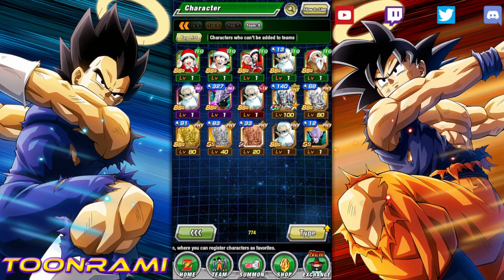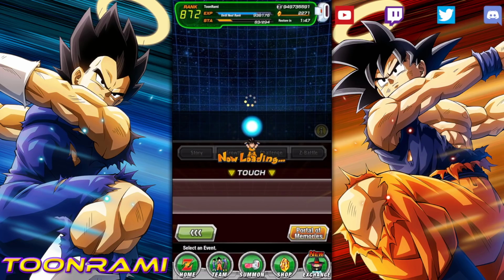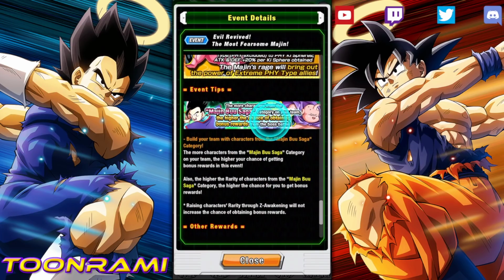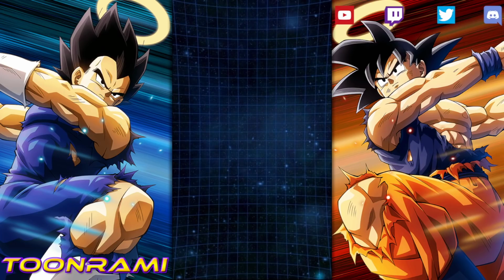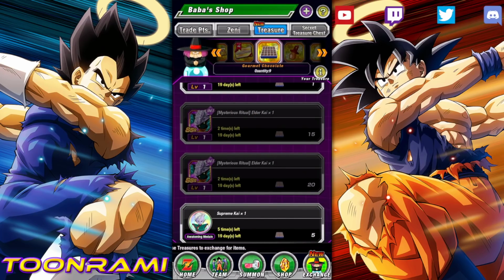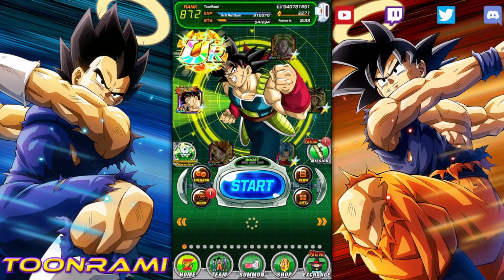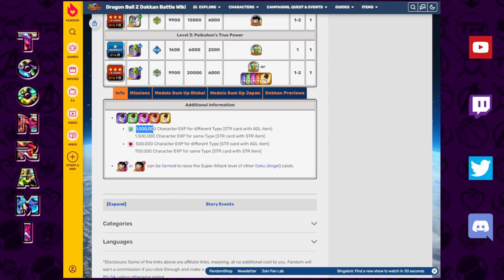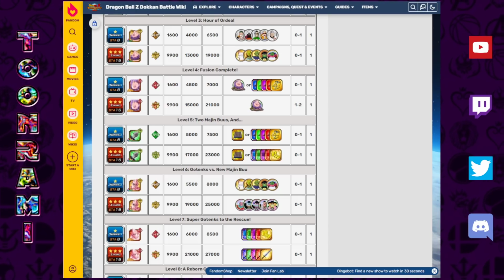DO THIS BEFORE THE HEROES CELEBRATION ARRIVES! Earn Free Kais & More! | Dragon Ball Z Dokkan Battle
Video Title: DO THIS BEFORE THE HEROES CELEBRATION ARRIVES! Earn Free Kais & More! | Dragon Ball Z Dokkan Battle

Images:
Maxiuchiha22